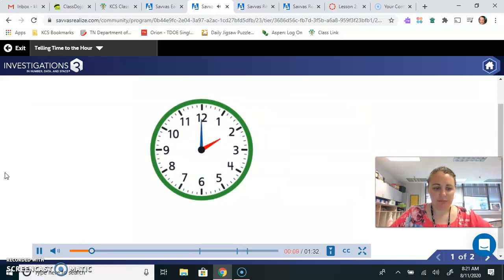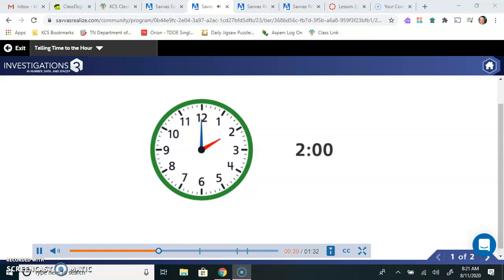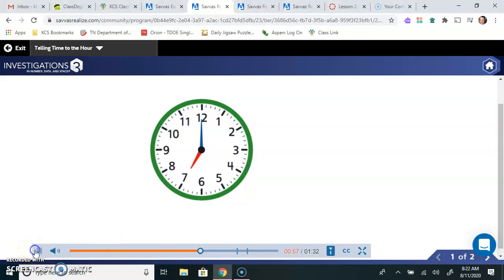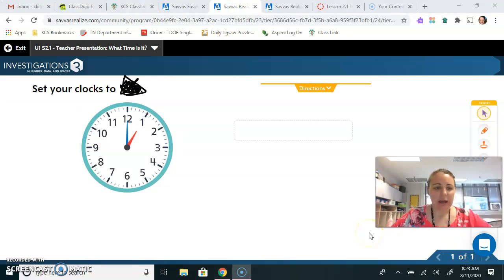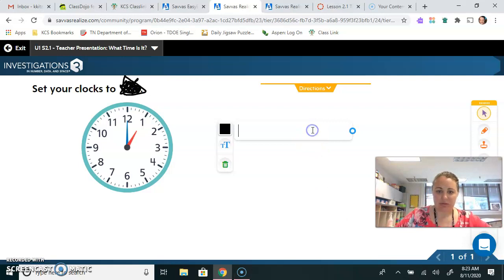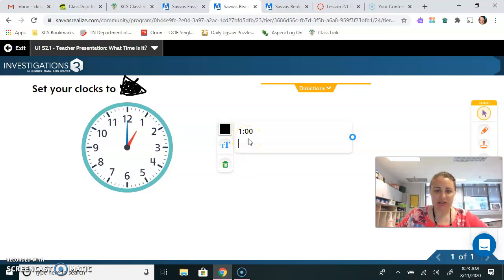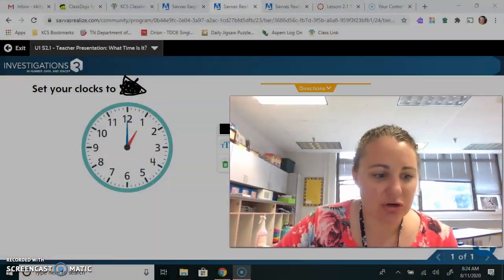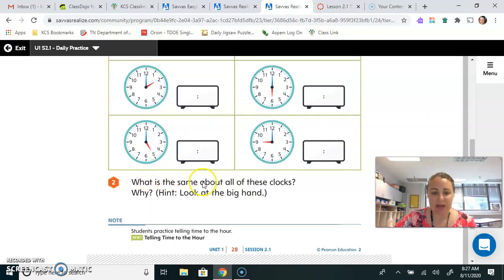2 1 Time